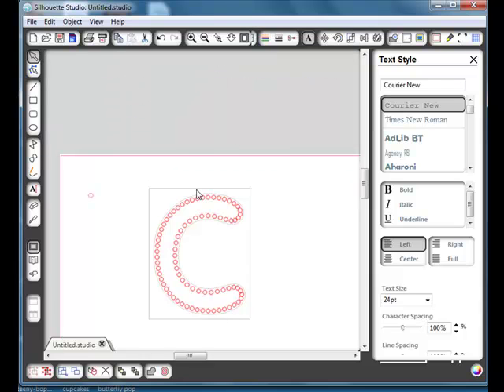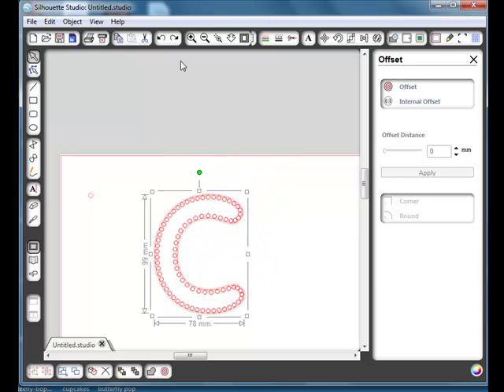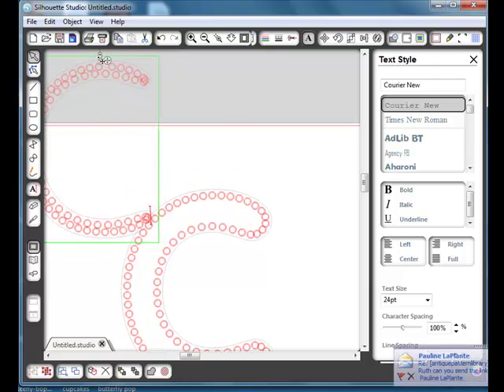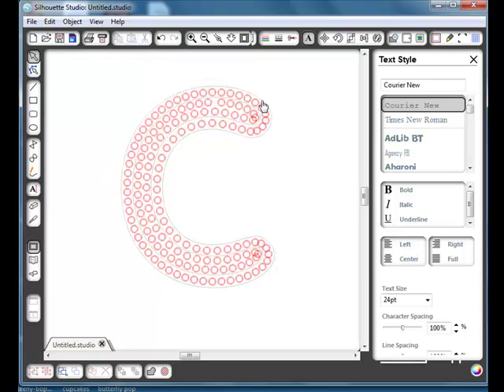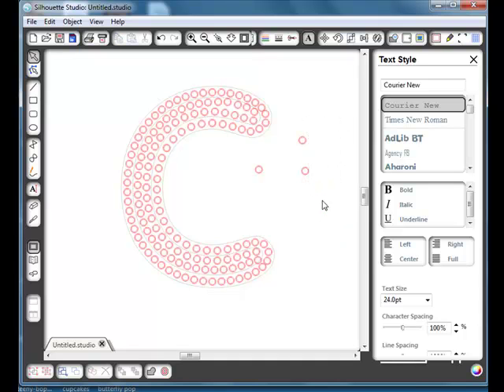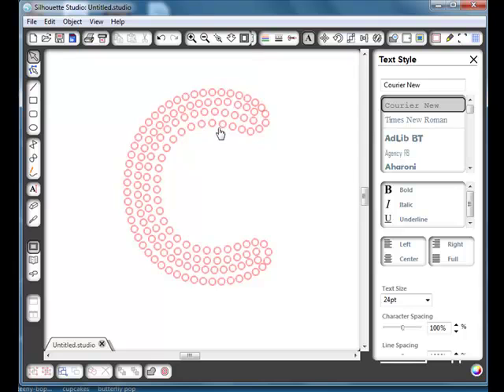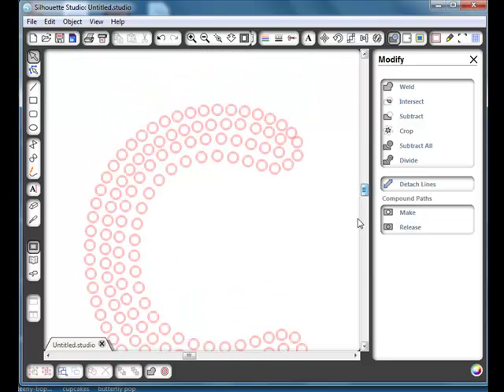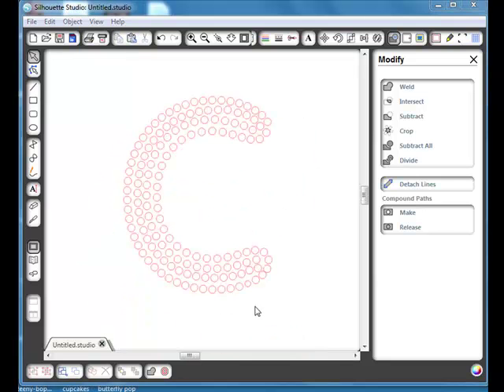Silhouette studio - making patterns for Rhinestones part 2